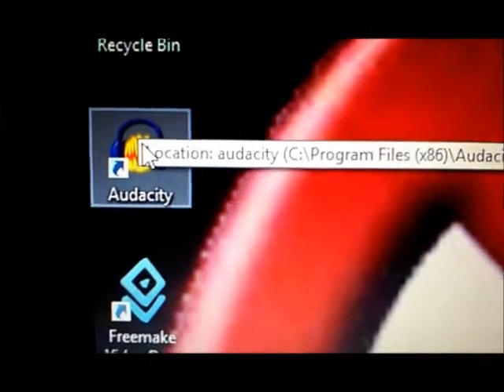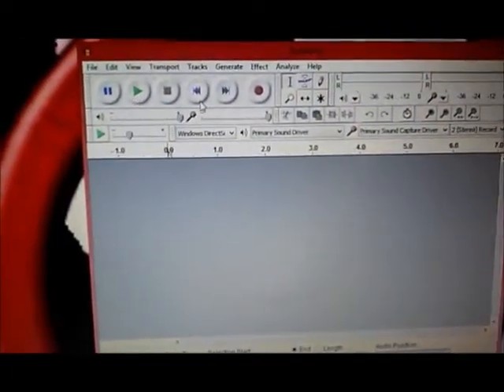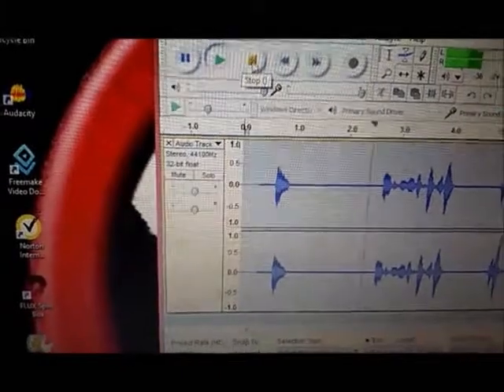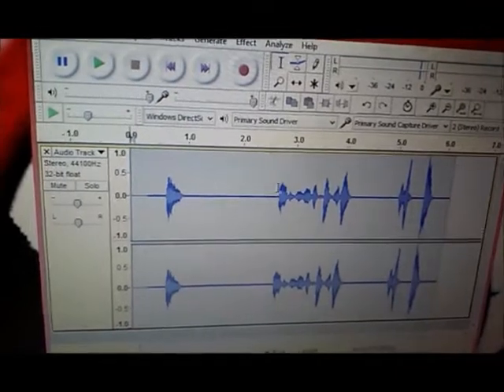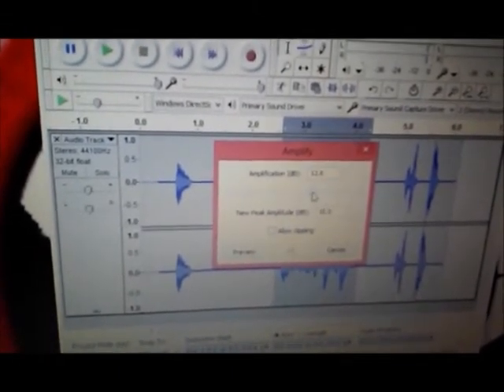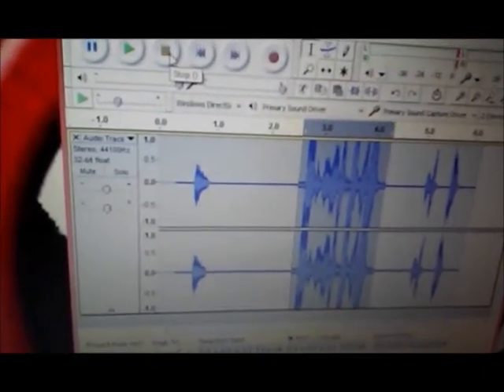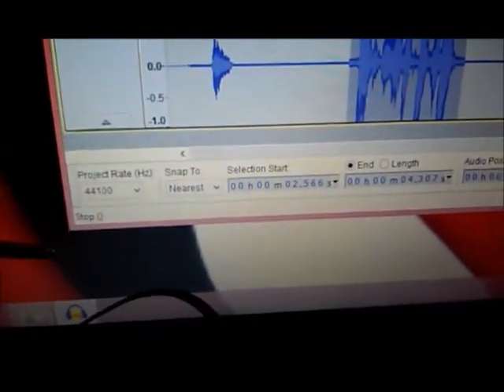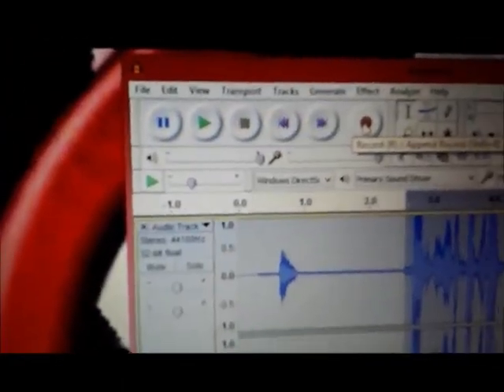E V P CAGE NEW PARANORMAL DEVICE Lets you do better evp`s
WANT DEVICE SEEN IN THIS VIDEO CHECK HERE OR CHECK HERE NEXT MONTH